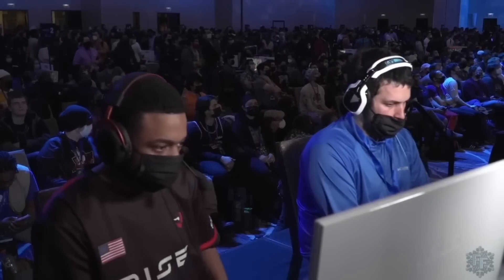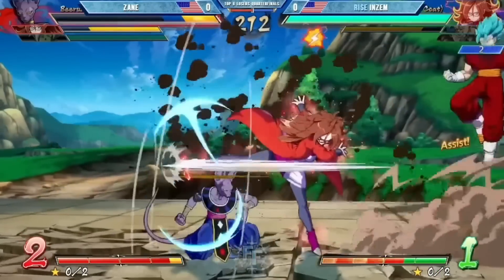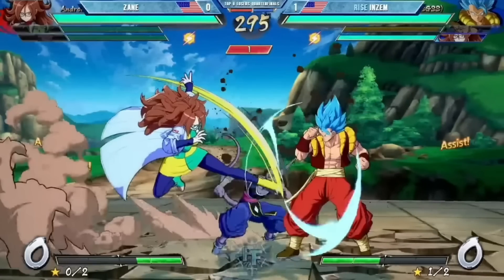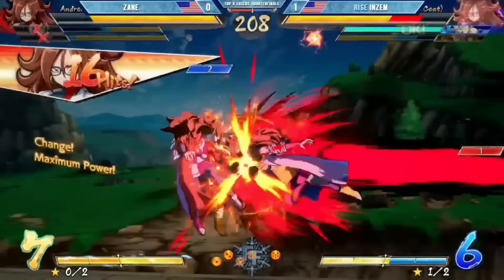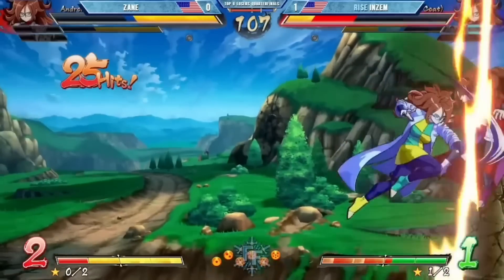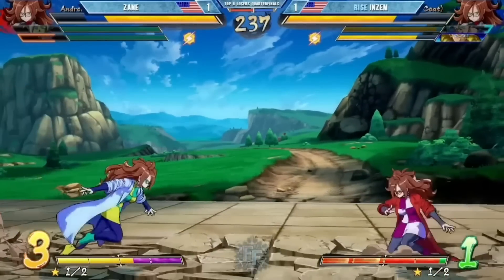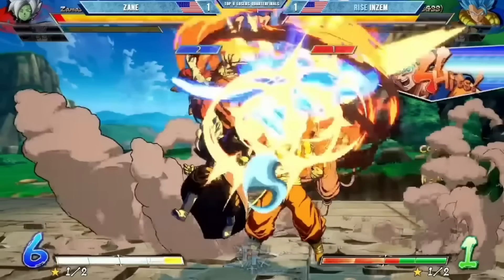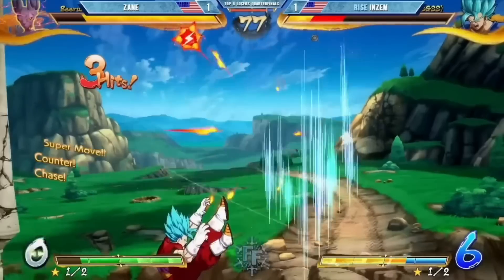when a single combo turns the tide [ Zane vs Inzem ]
We're taking a look at frosty again! This match has some INSANE moments! It's time to break them down!